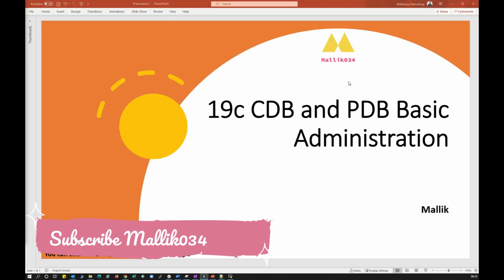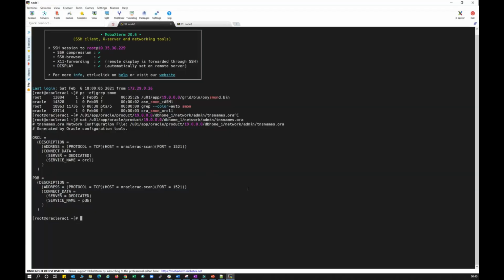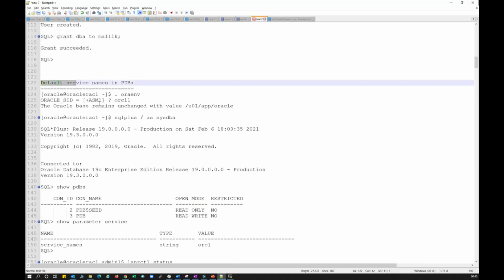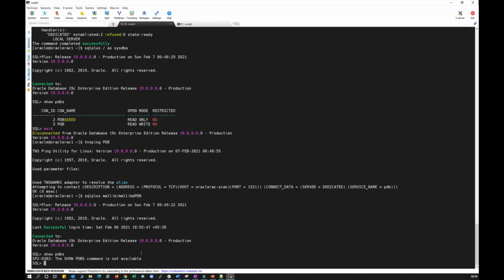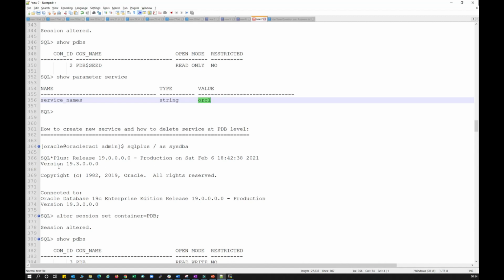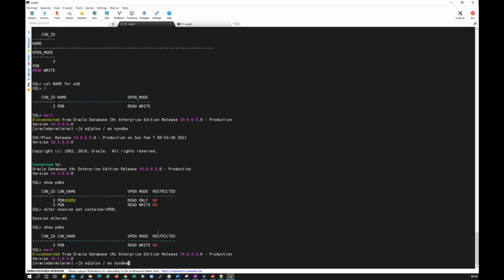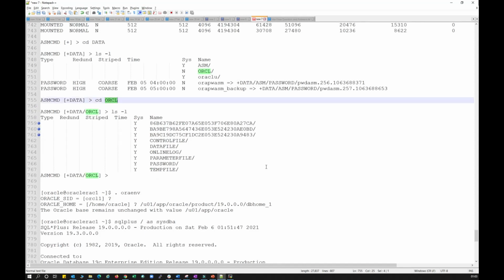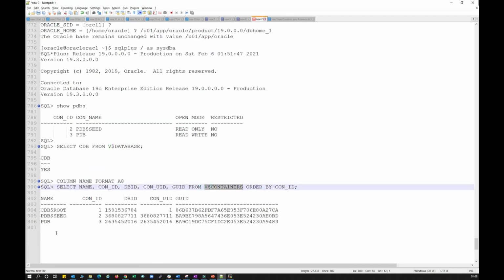19c - CDB & PDB Basic Administration - Connect to PDB using service_name || CDB & PDB Management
19c CDB and PDB Basic Administration

This Video explains on

How to create common user at CDB level:
How to create local user at PDB level:
Default service names in PDB:
How to connect to PDB$SEED:
How to create new service and how to delete service at PDB level:
check the active service and and services at CDB and PDB level:
How/Where the PDB datafile are located:

Skype: malluramadurg

Regards,
Mallikarjun Ramadurg
Skype: malluramadurg